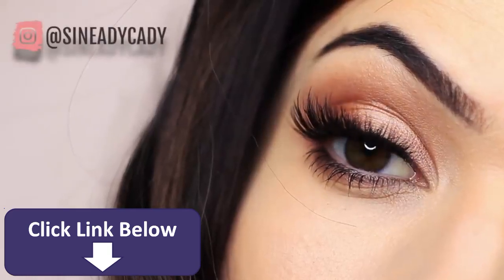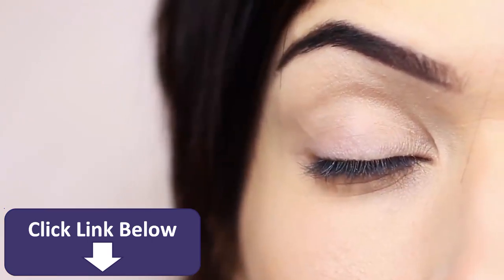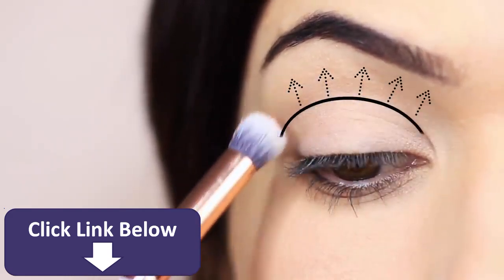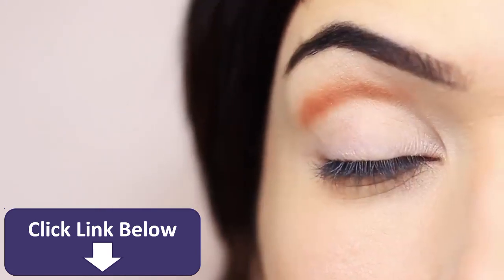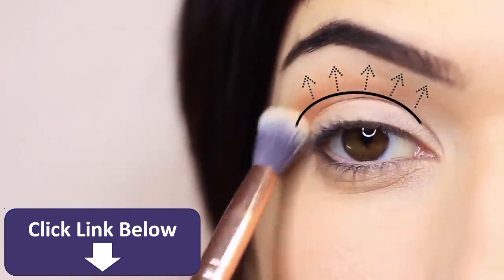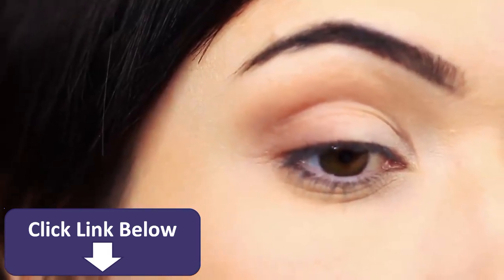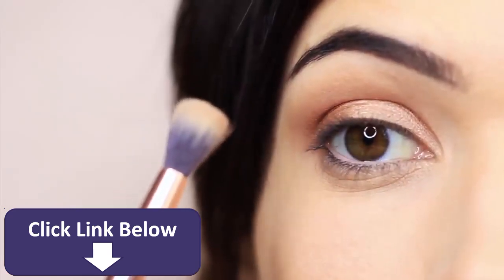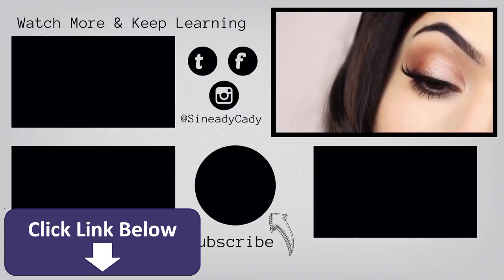Beginners Eye Makeup Tutorial How To Apply Eyeshadow TheMakeupChair